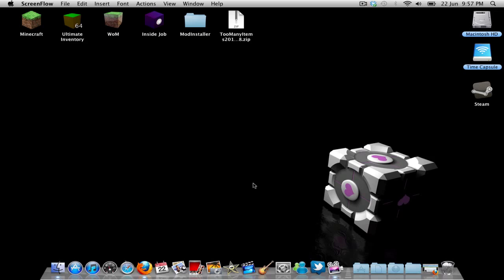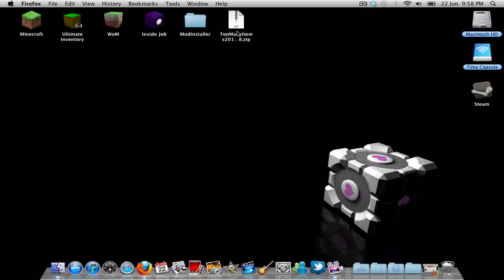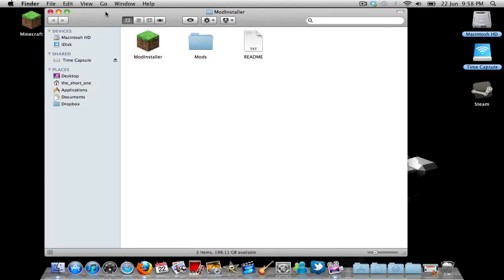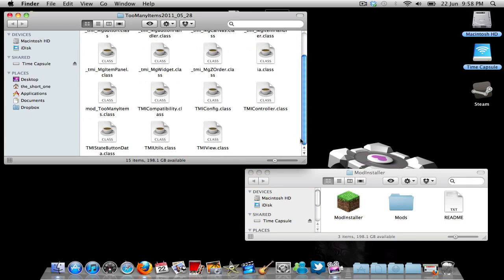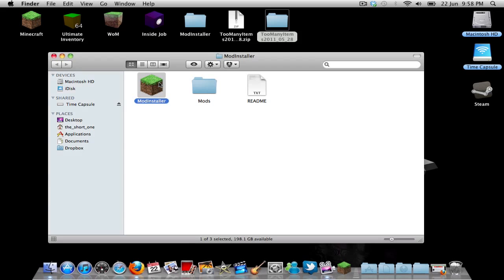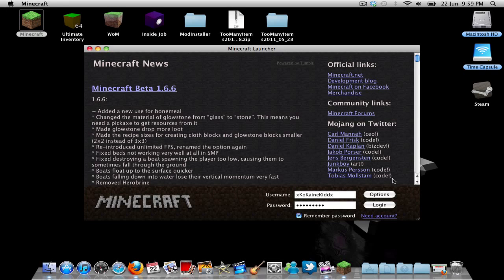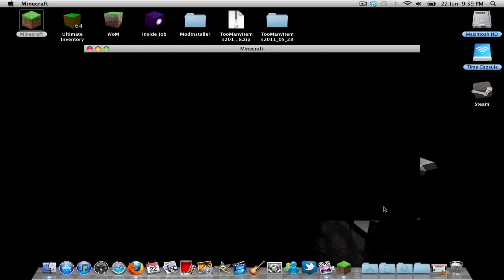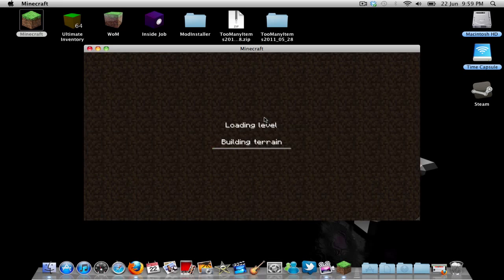Minecraft - How To Install TooManyItems On A Mac [English][Beta 1.6.6 Only]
Just a simple tutorial for mac users.

Links